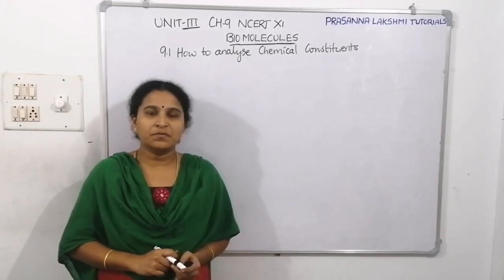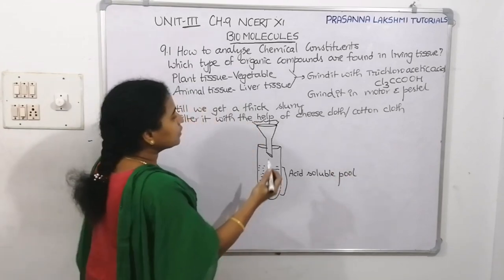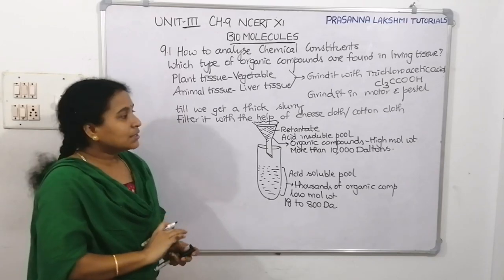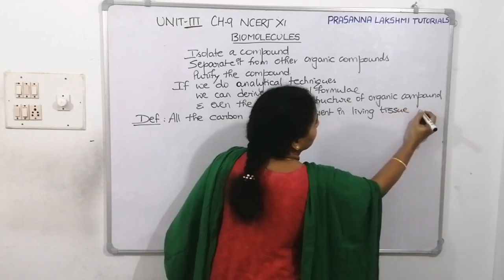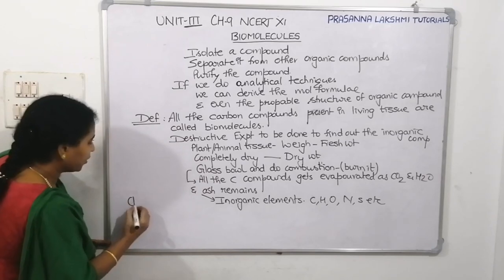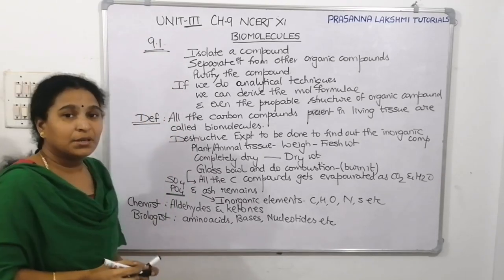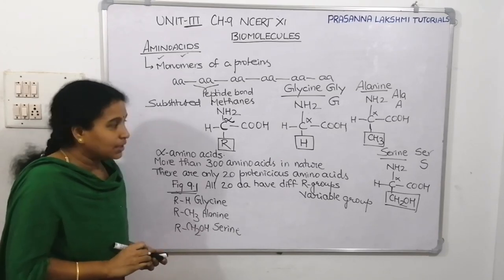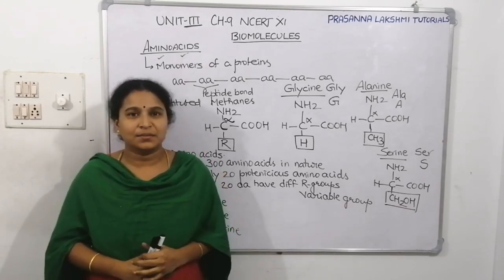BIOMOLECULES lecture #2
Elemental analysis and chemical analysis in living tissue

chapter:9 XI NCERT BIOLOGY